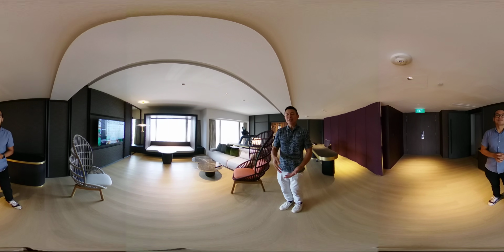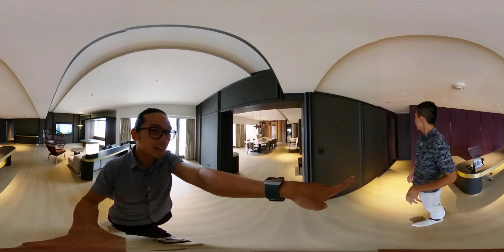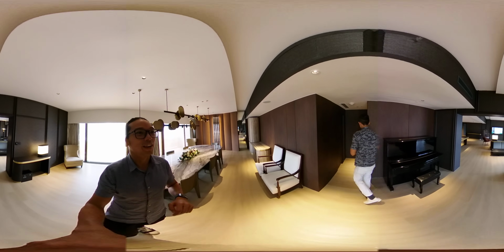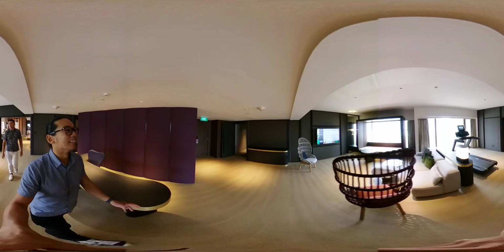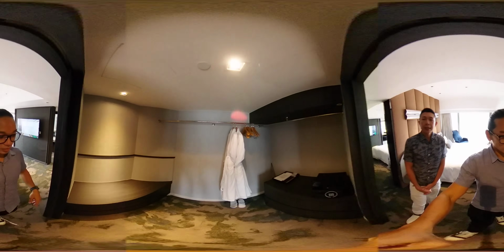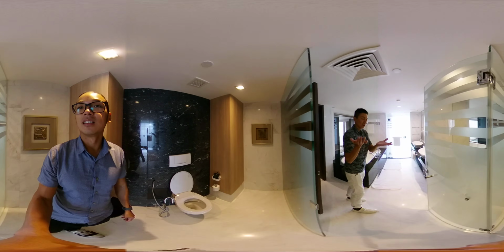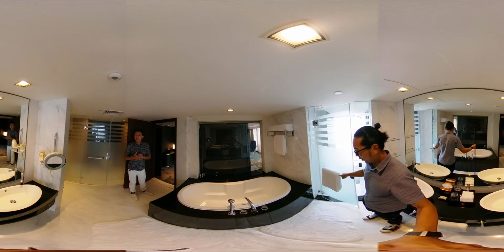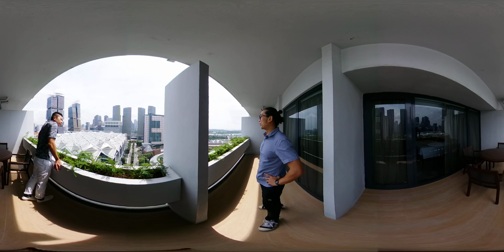PARKROYAL COLLECTION Marina Bay - PARKROYAL COLLECTION Suite